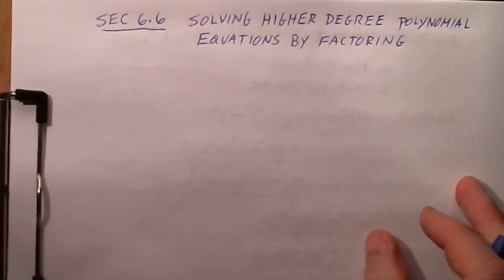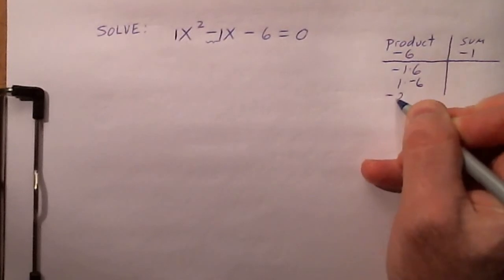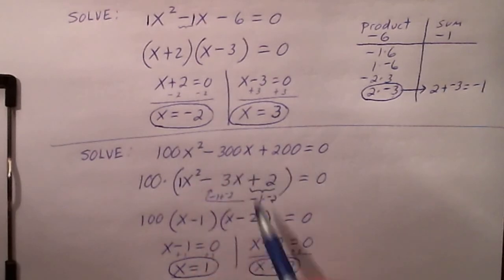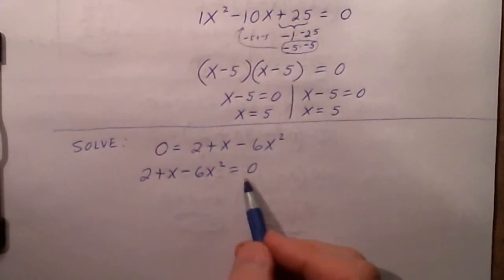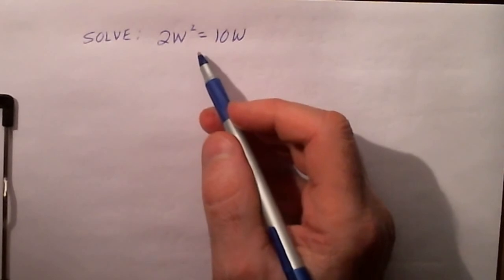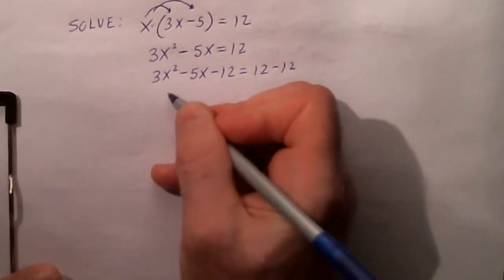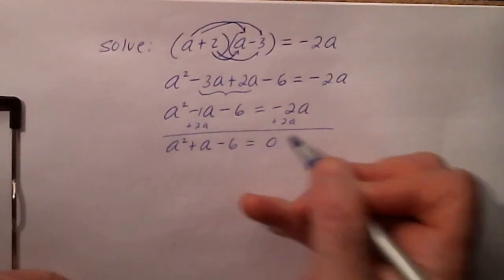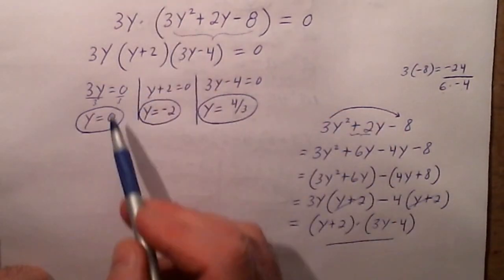Sec 6 6